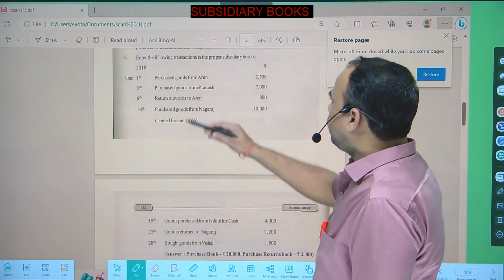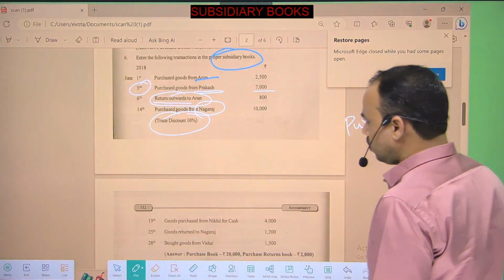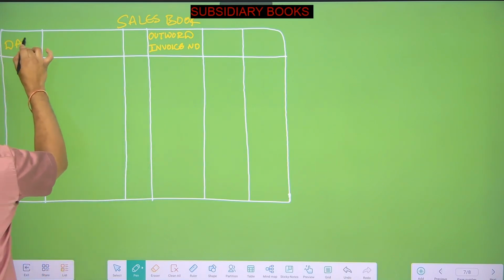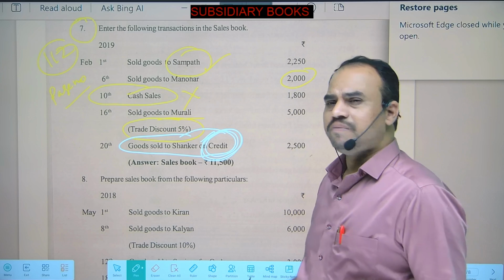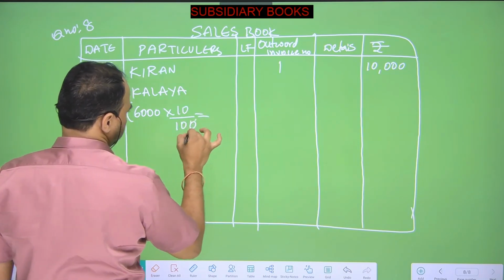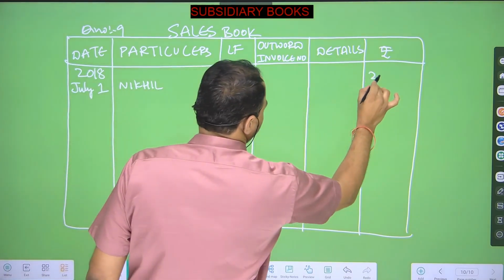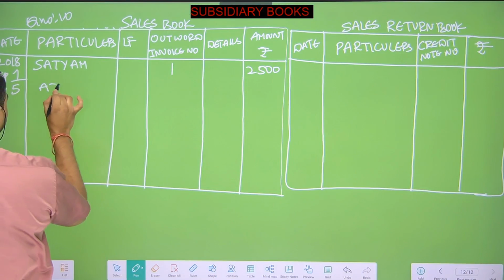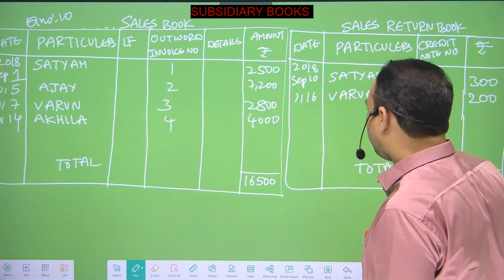SUBSIDIARY BOOKS QUESTION NO 6 ,7 & 8 ,9 & 10